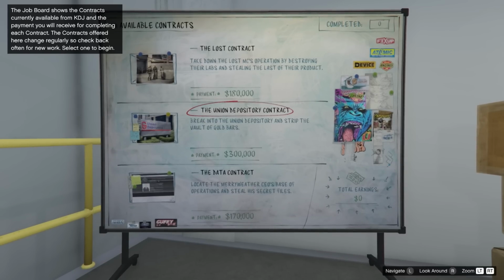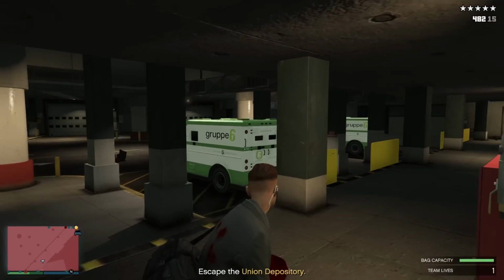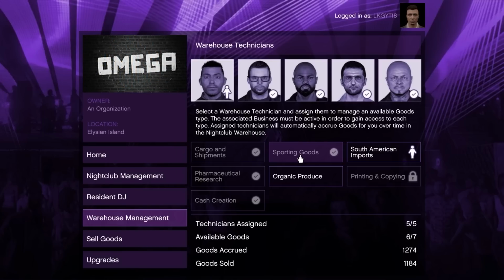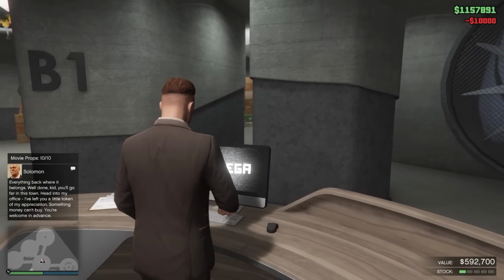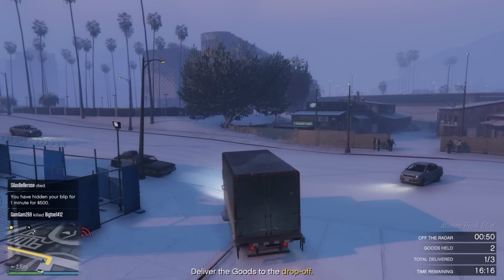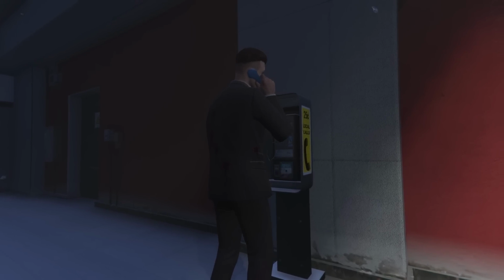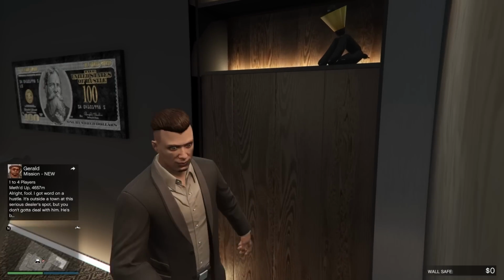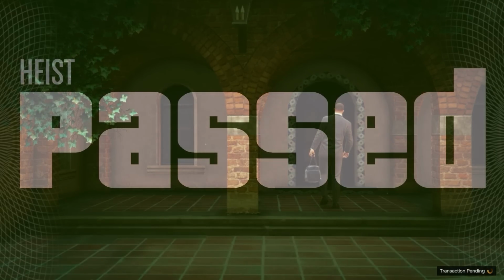Top 5 Best Ways To Make Money In GTA 5 Online! (Solo Money Guide)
Here are the Top 5 Best Ways To Make Money as a Solo Player In GTA 5 Online!

This money guide will explore the easiest and best paying ways to make money in the game. I hope this helps :)

Acid Lab - 0:00
Auto Shop - 1:54
Nightclub - 3:06
Agency - 5:43
Cayo Perico Heist - 7:52